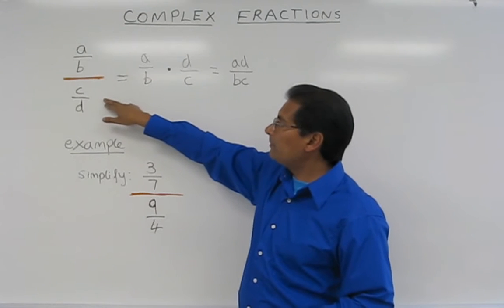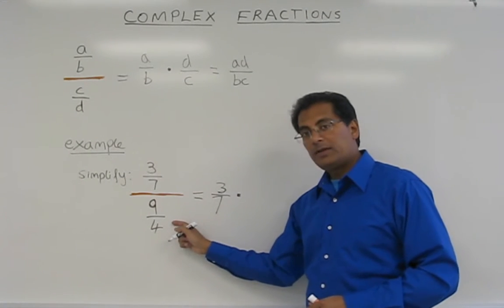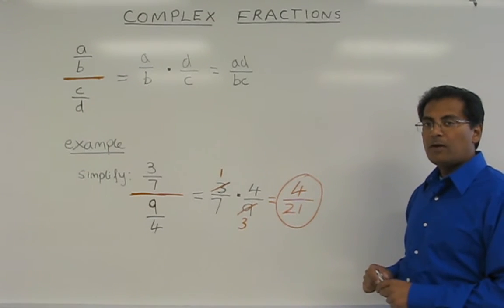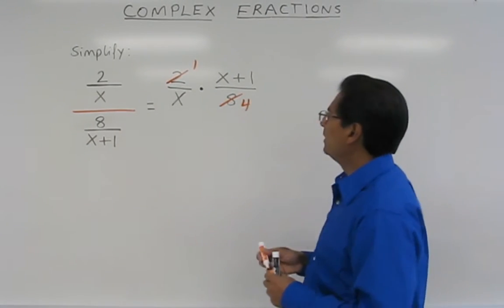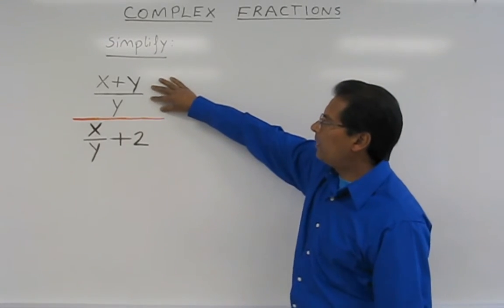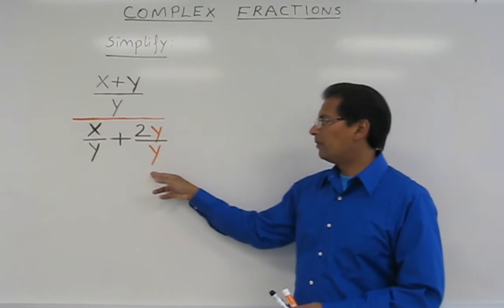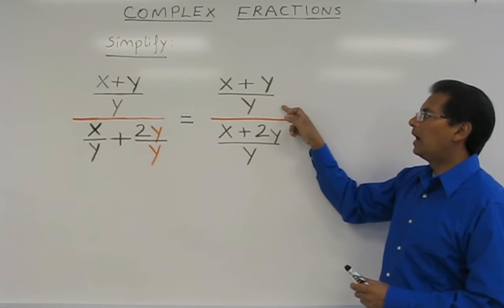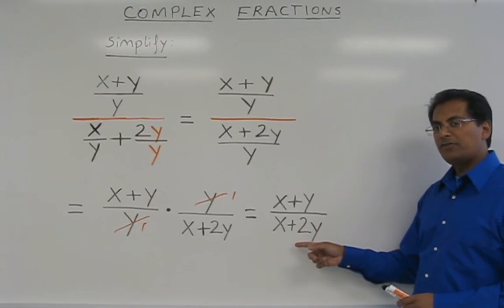CH14 7 1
Complex Fractions 1